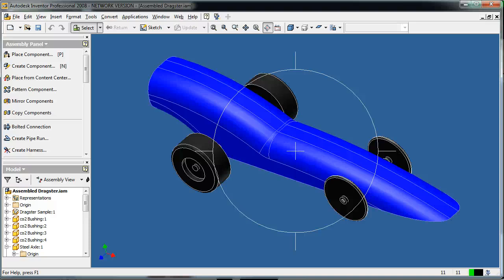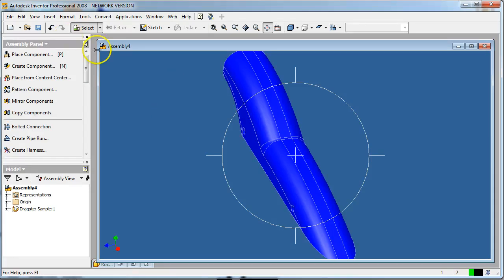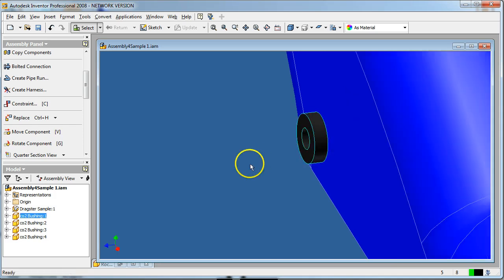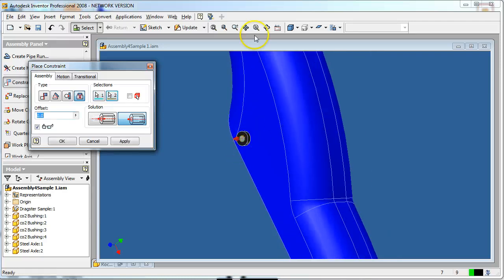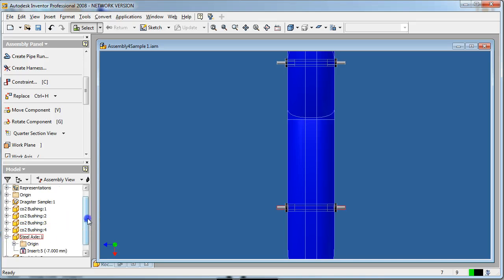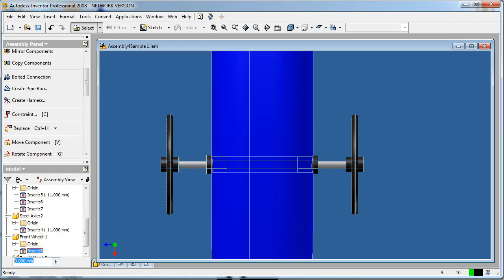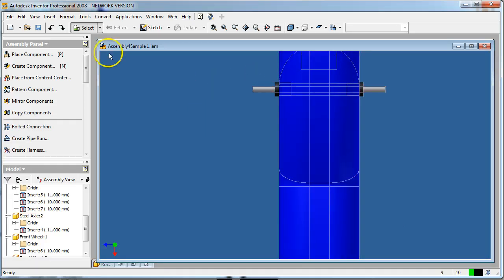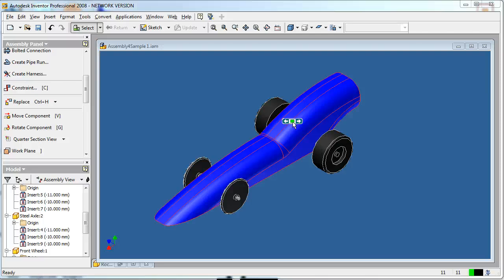Dragster Assembly Inventor Video Tutorial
This video will show you how to assemble the wheel components onto the finished dragster block.